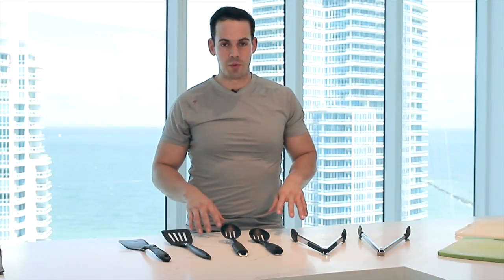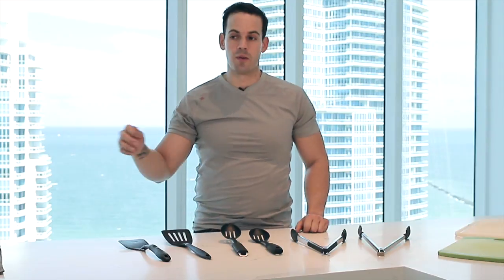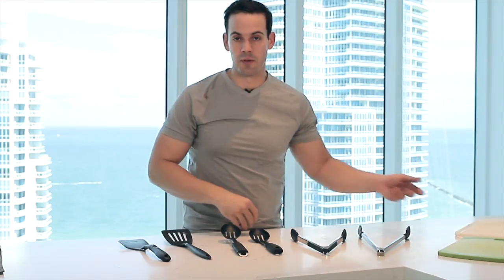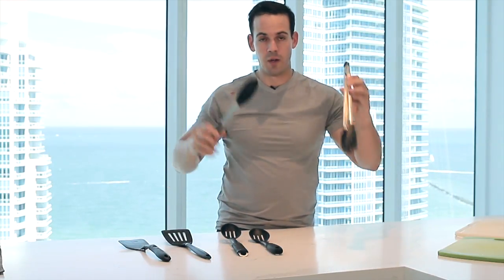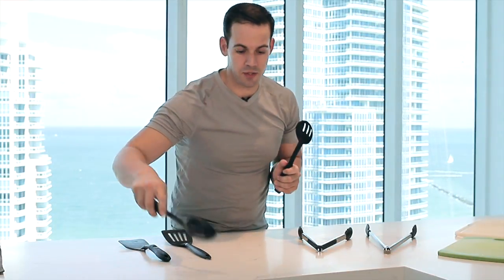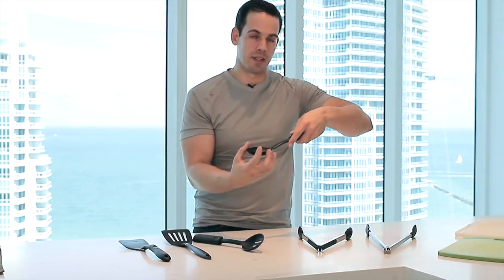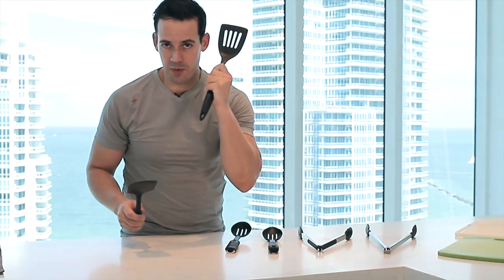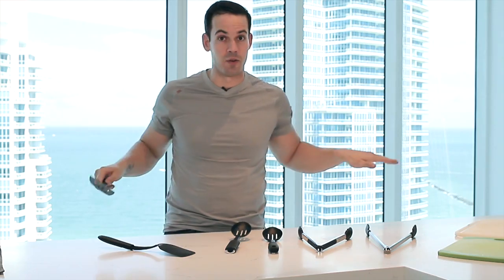Short thoughts for cooking utensils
Things to look out for, to help select your cooking utensils.